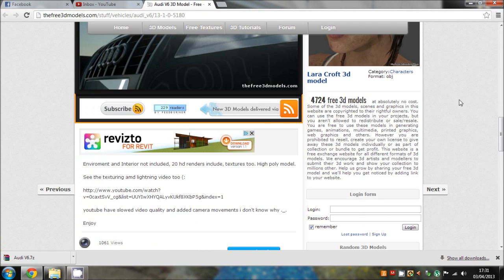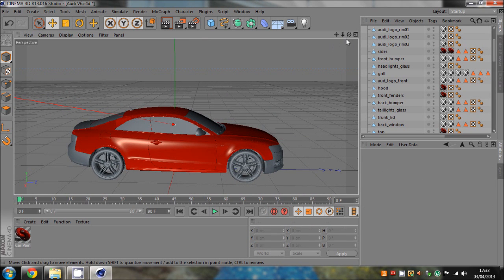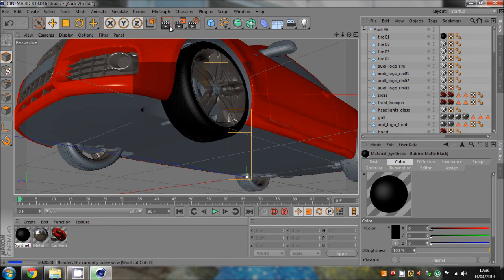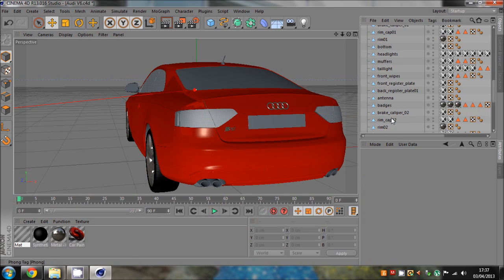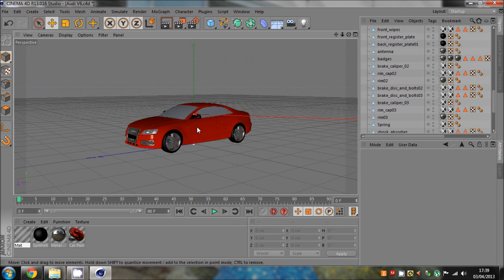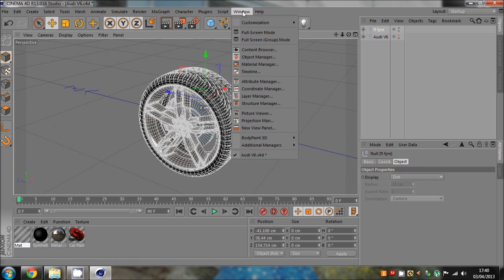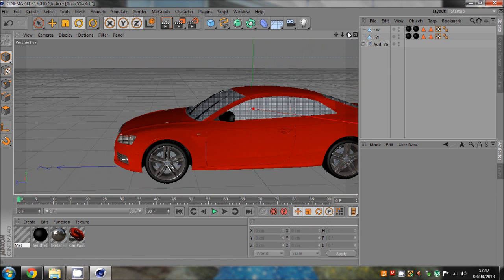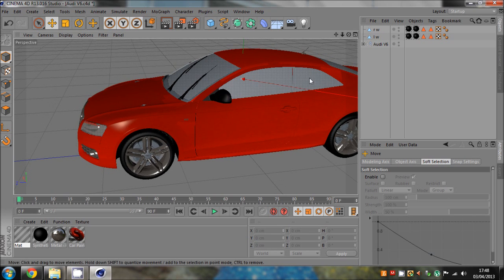Cinema 4D | Animating Cars Tutorial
Hey guys this is a quick tut for u im struggling for time this week and this is something i could throw in at the time.